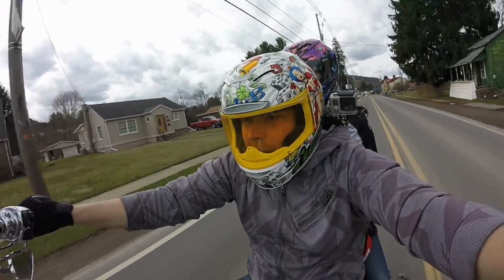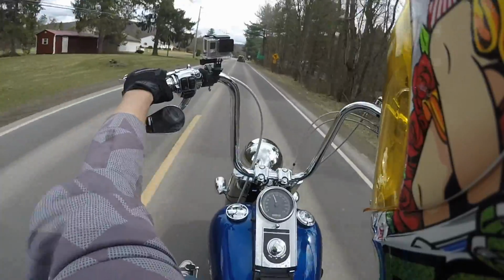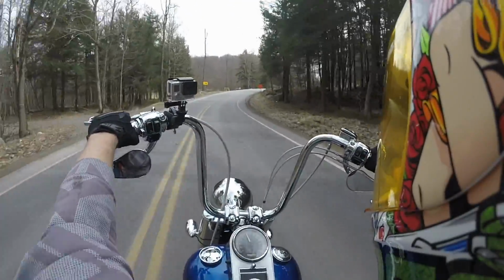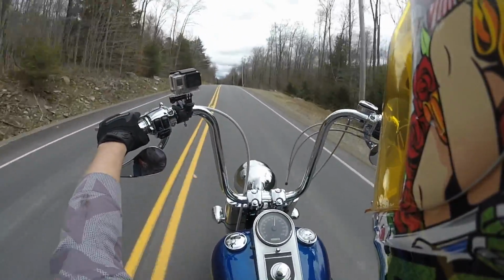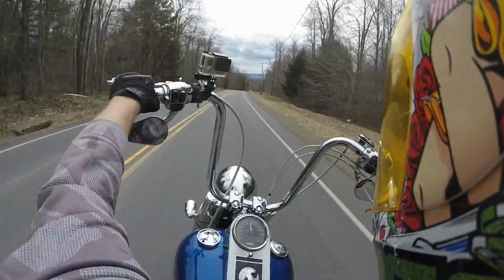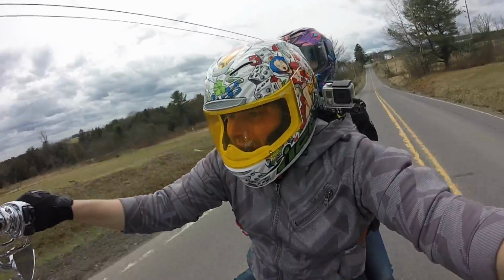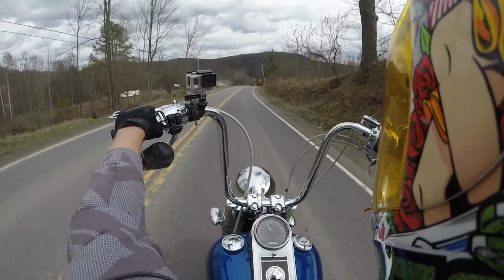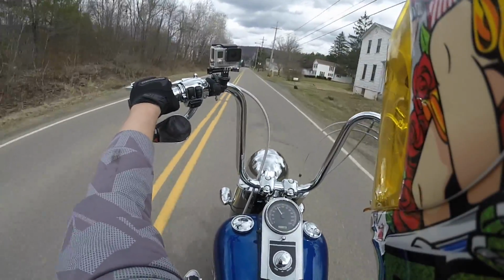The Point : Harley-Davidson Stage 1 2 3 and 4 Tuning Explained (sorta)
My current FatBoy is outfitted with Stage 2 mods. V&H Big Radius Dual Exhaust, Screamin' Eagle Heavy Breather, Williams Motowerx Horsepower Cams, Power Commander 3.
What the heck is H-D "stage tuning" anyway? let's find out together in this video.